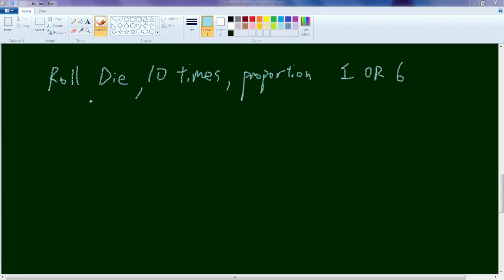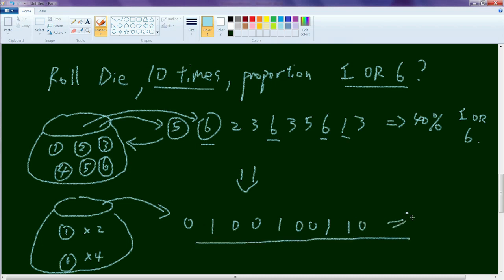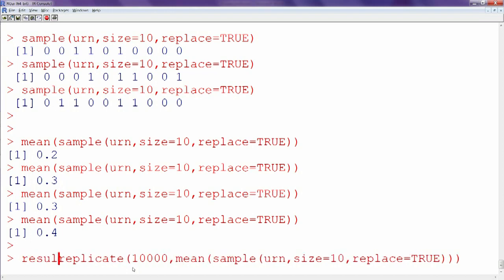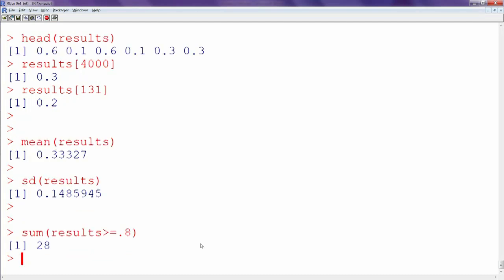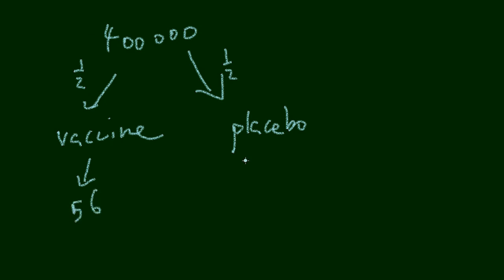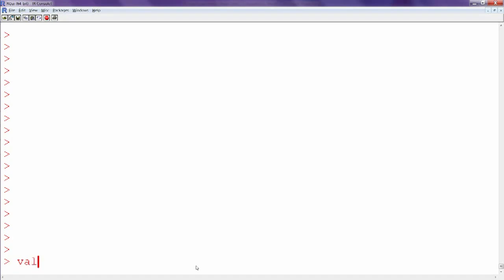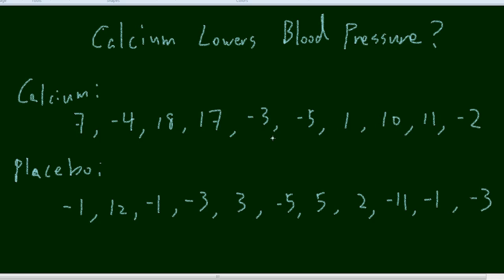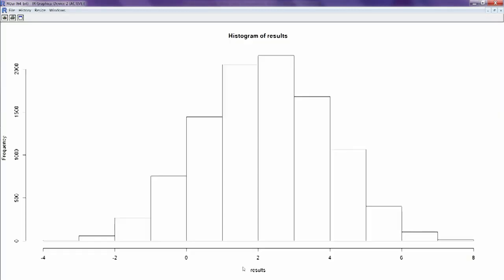R simple simulation (video13)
If you want to test out your understanding, we got practice problems and solutions (and R code transcript) at: